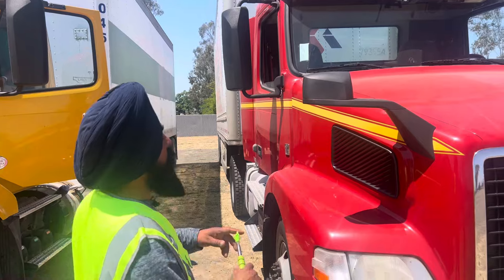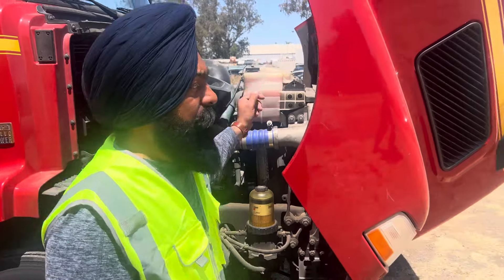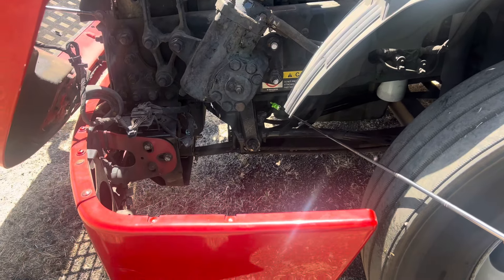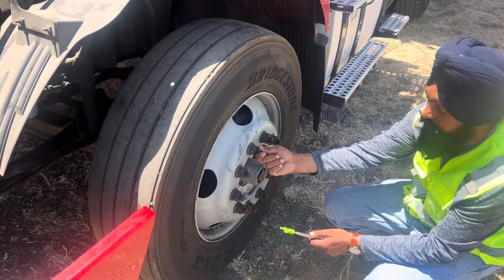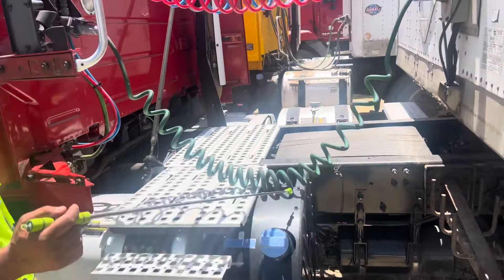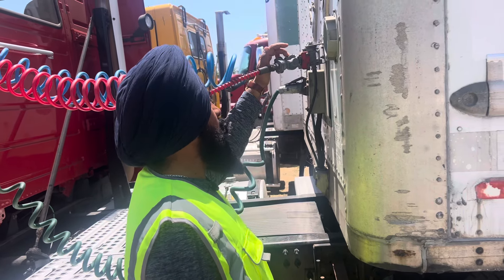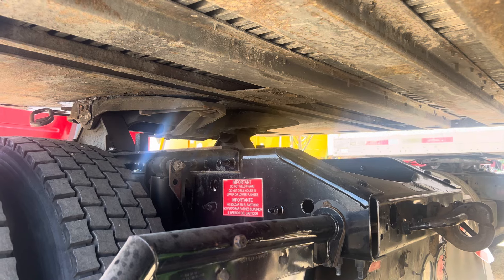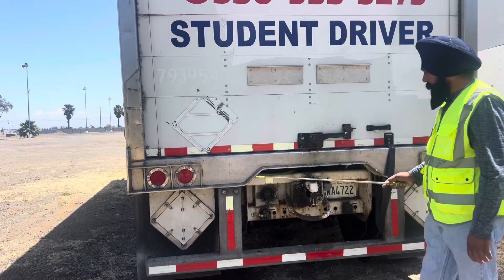Pre trip inspection of Truck for Class A CDL by Kuljitpal S Gill of Antelope Truck Driving school